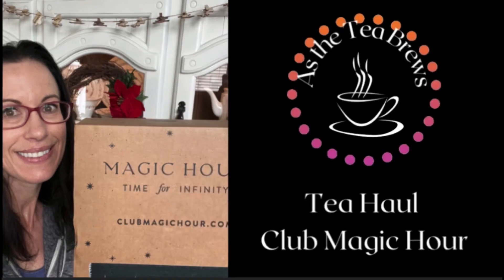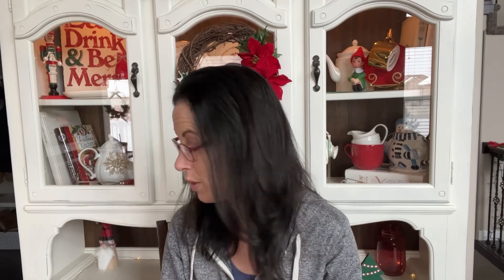Tea Haul || Club Magic Hour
I ordered from Club Magic Hour. Have you tried their teas? What are your favorites?